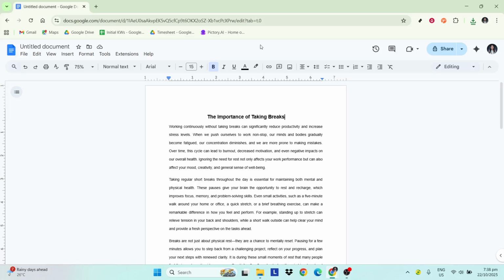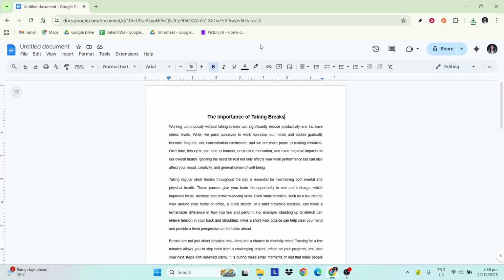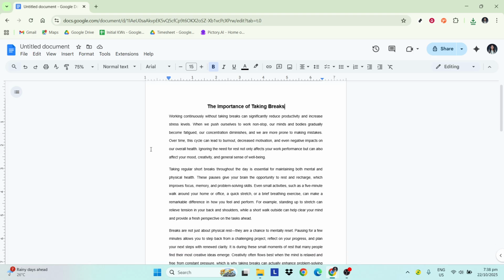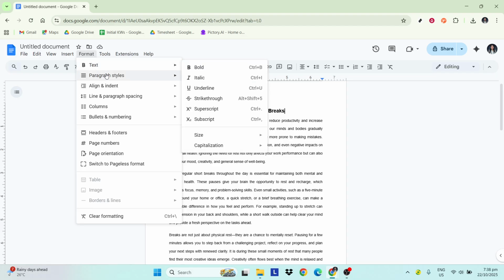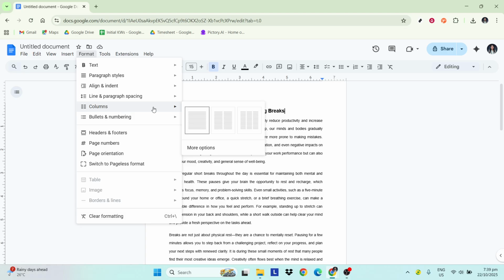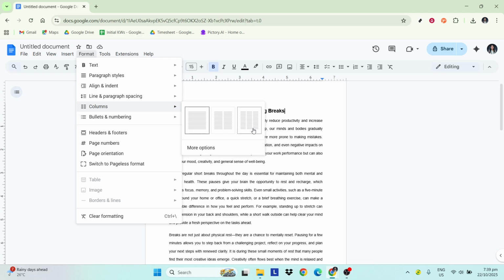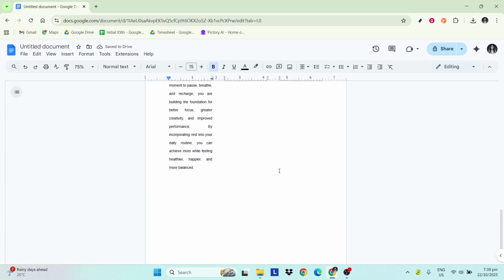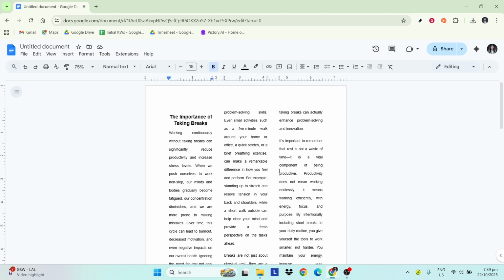How to Make 3 Columns in Google Docs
How To Make 3 Columns in Google Docs to organize your content into neat sections like a pro! 💡

Steps
• Go to Format → Columns → More Options.
• Select 3 columns from the layout choices.
• (Optional) Adjust spacing or add line between columns.
• Click Apply to format your document instantly.
• Review and fine-tune column widths if needed.

Timestamps
0:00 (How To Make 3 Columns in Google Docs)
0:05 Open Columns Settings
0:15 Choose 3 Column Layout
0:25 Adjust Spacing And Apply
0:40 Wrap-up

Helpful Tips: Multi Column Format, Spacing Between Columns, Professional Layout

If you find this video on How To Make 3 Columns in Google Docs helpful, please consider subscribing to the channel so we can continue to bring you amazing troubleshooting tips for your PC!